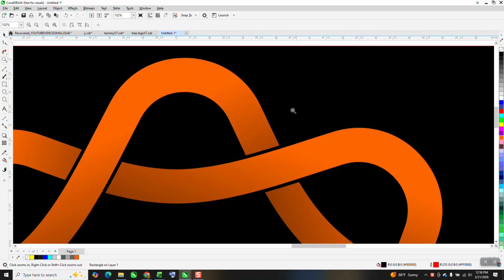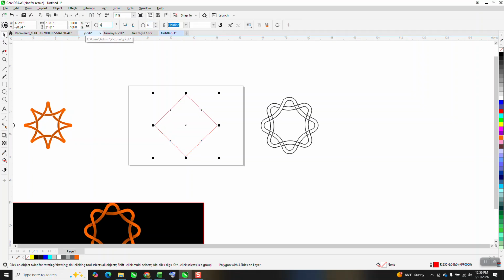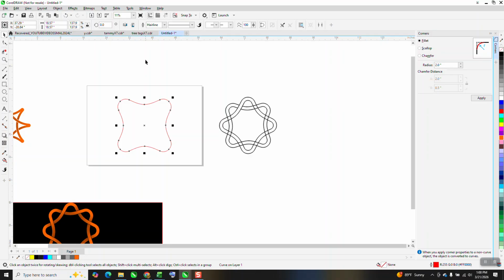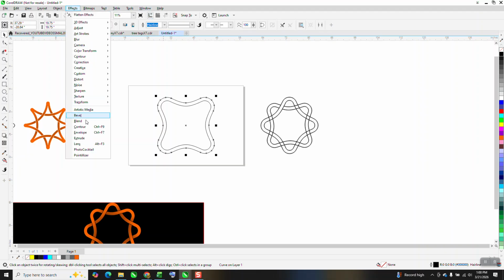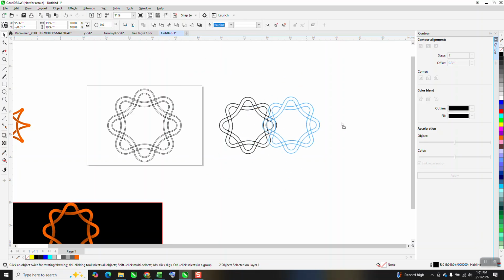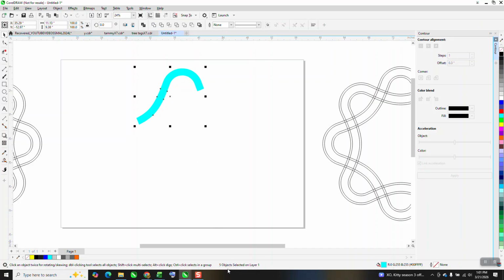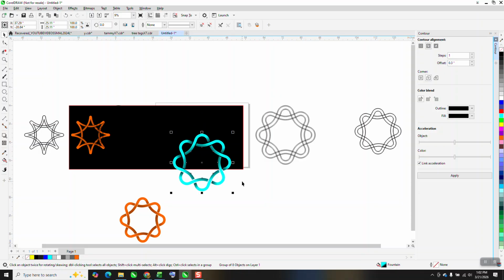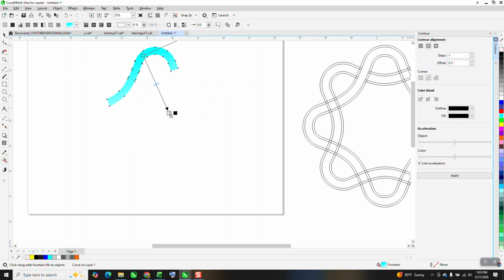Corel Draw Tips & Tricks Draw this SMART FILL vs Virtual Segment Delete